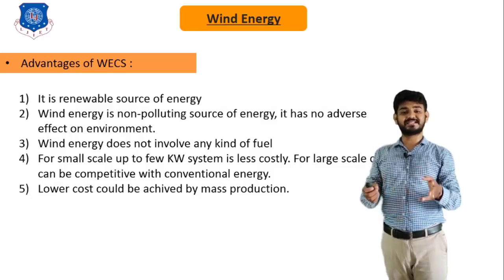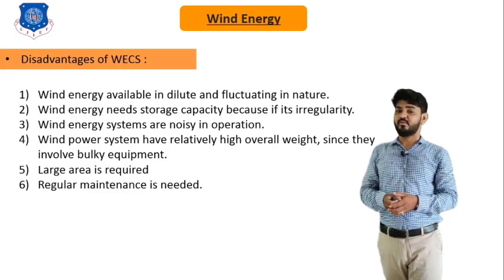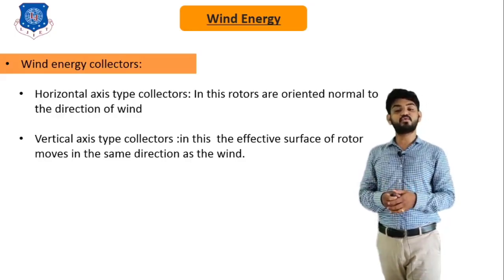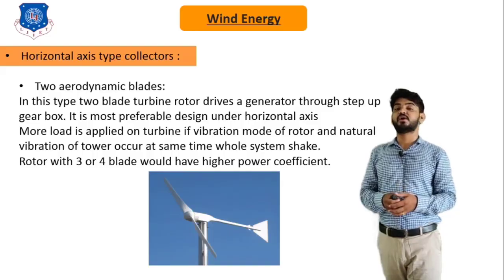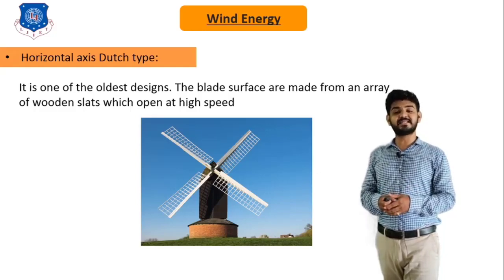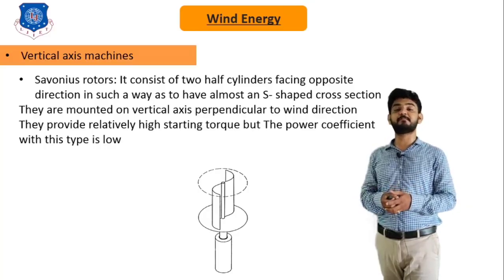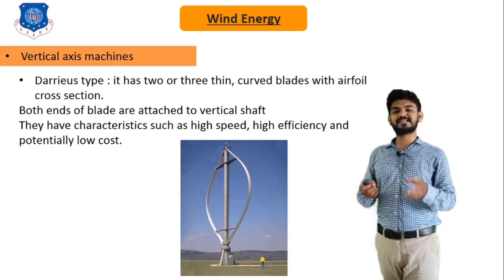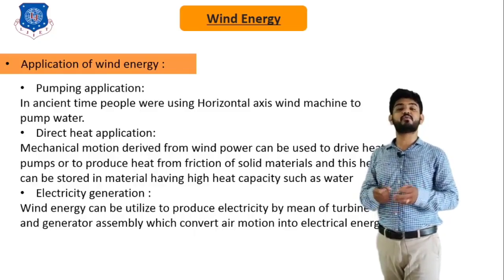lect-13 wind energy part3